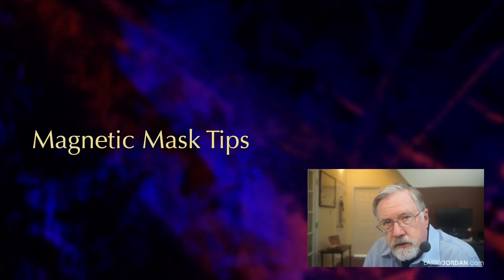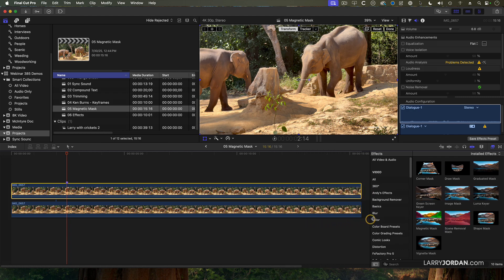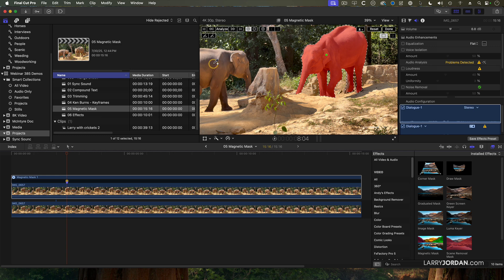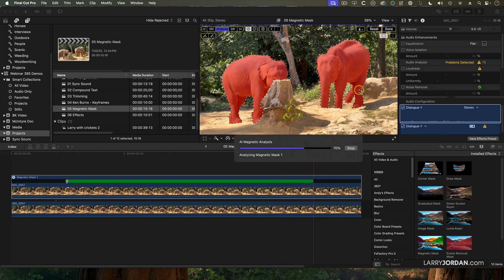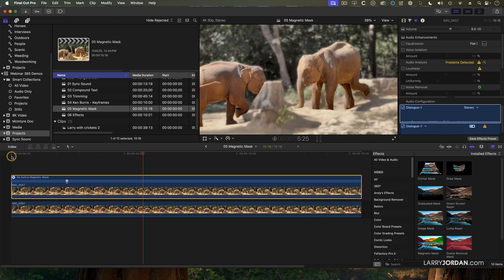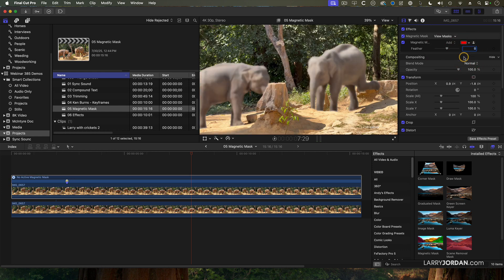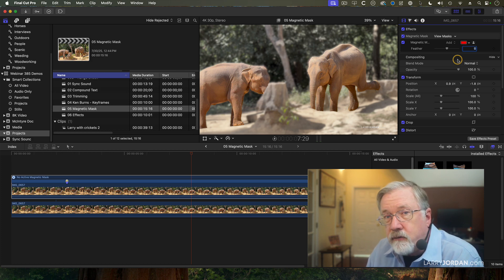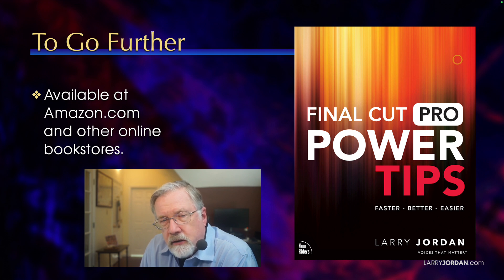Magnetic Masks Are an Amazing Tool in Final Cut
🎬 Welcome to Larry Jordan's Official Channel! Your go-to hub for expert insights on video editing, post-production, and media workflows.

👉  The new Magnetic Mask in Final Cut Pro 11 is a powerful tool to separate the foreground from background – without a green screen key – so you can alter the look of each layer independently.

In this brief video, Larry Jordan illustrates how to create a mask that includes multiple subjects, along with how to invert a mask. (Yup, inversion is about as arcane an interface as you can imagine.)

📽️ This is an excerpt from a July 30, 2025 webinar:
“Apple Final Cut Pro 11 Power Tips”

📚 Check Out Larry’s Must-Read Books:
1️⃣ Final Cut Pro Power Tips: Get it on Amazon
2️⃣ Techniques of Visual Persuasion: Get it on Amazon

✉️ Sign up for Larry’s FREE newsletter, Edit Smarter: Sign Up